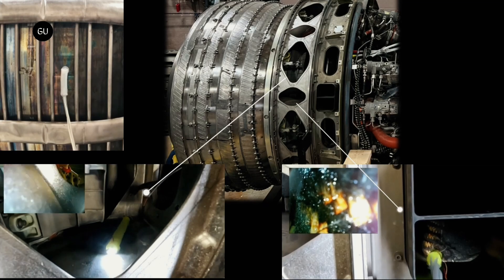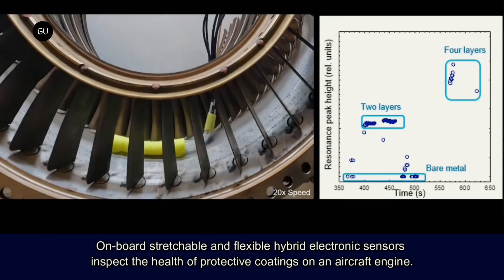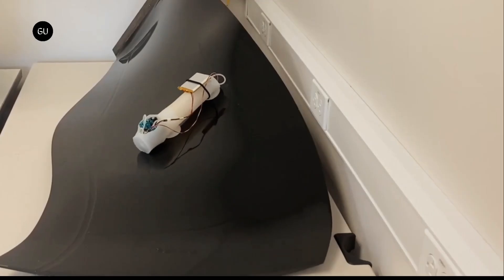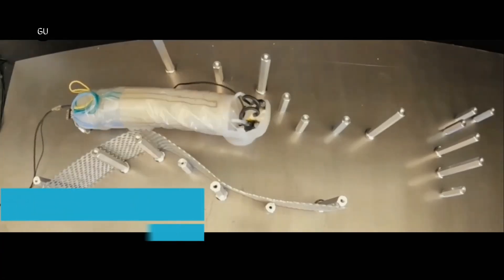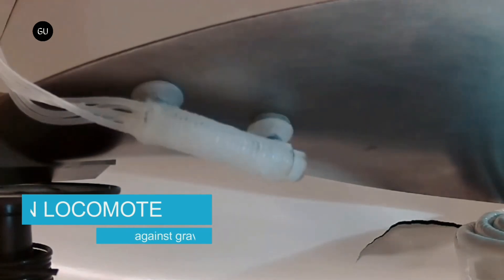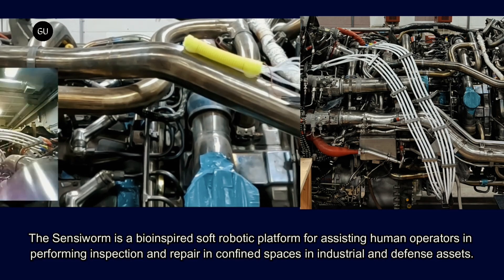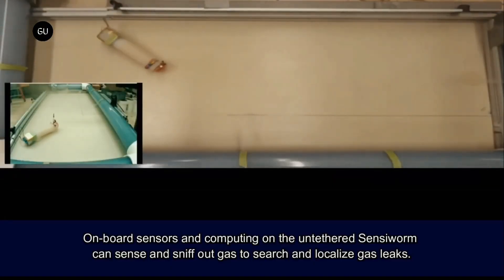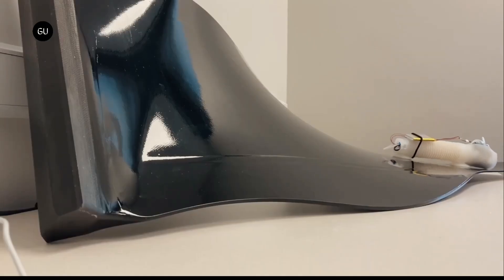GE Aerospace Unveils Squishy Sensiworm Robot for Aircraft Inspections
GE Aerospace has introduced the Sensiworm (Soft ElectroNics Skin-Innervated Robotic Worm) a unique and flexible robot designed to enhance aircraft safety. This camera equipped robot is specifically designed for inspecting aircraft components like engines serving as an additional tool for engineers. The Sensiworm can crawl through gaps and curves within an engine detecting cracks and corrosion while streaming live video to human operators.